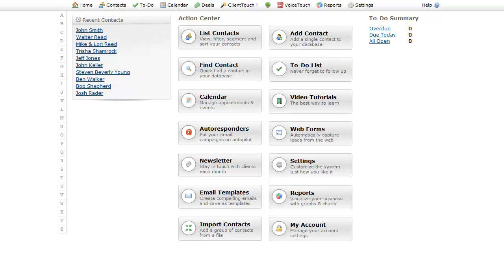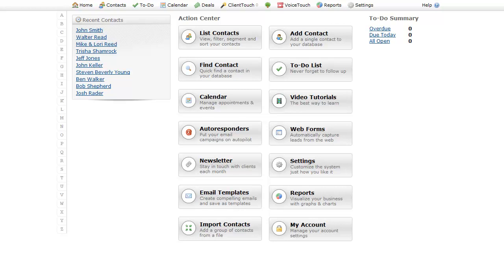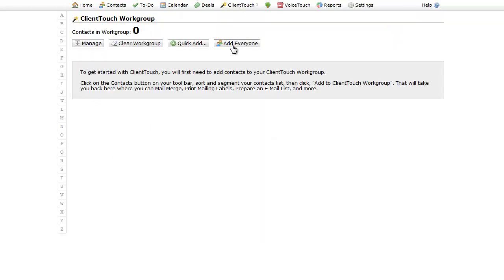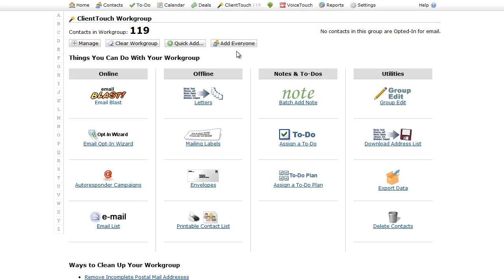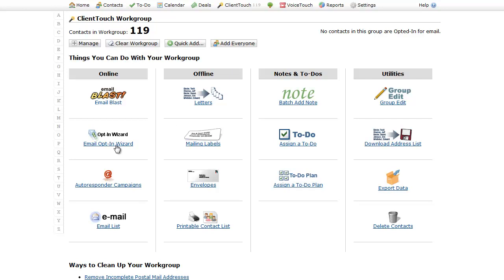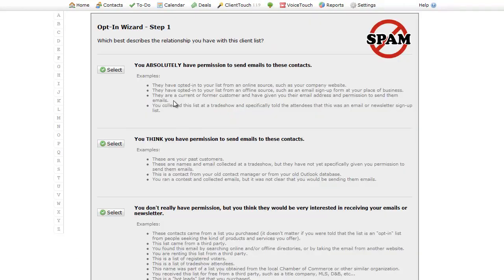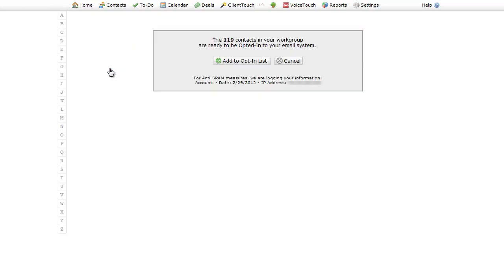HDI Opt in Emails from another system Feb 2012